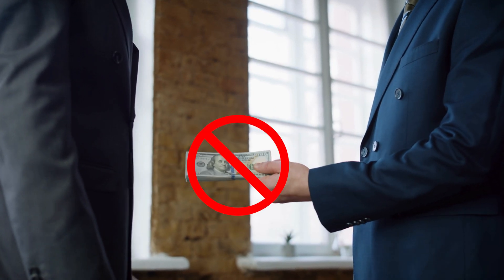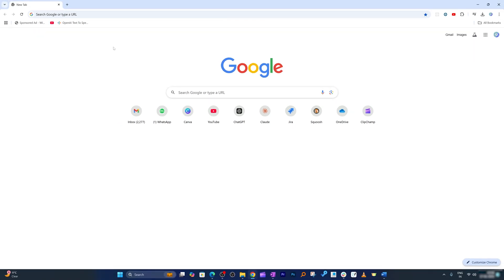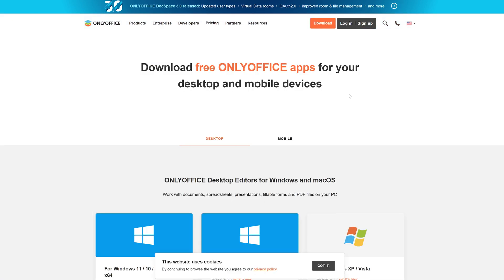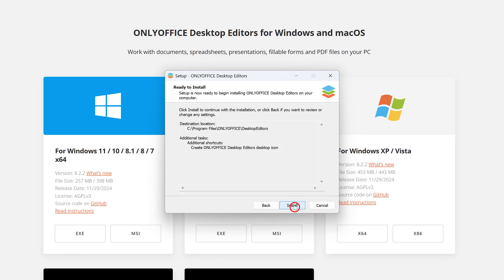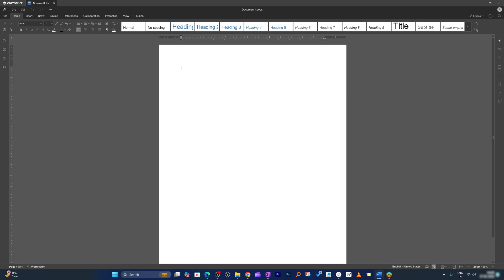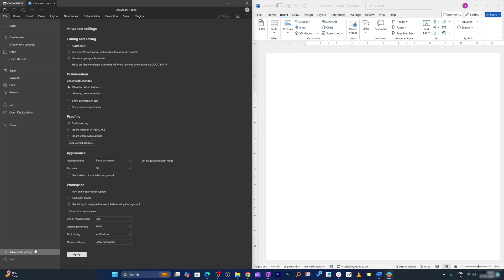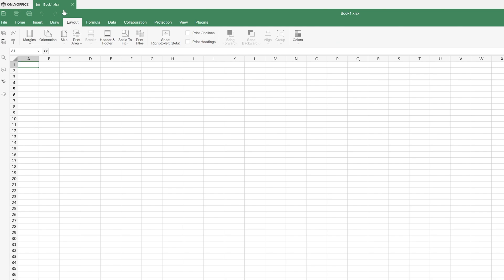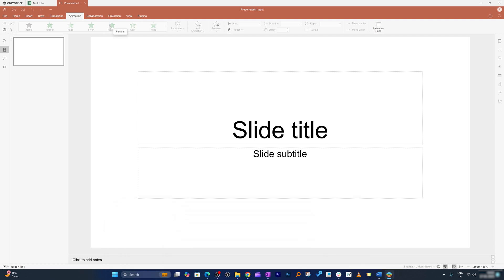Microsoft Office Too Expensive? Meet OnlyOffice – It’s FREE!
Looking for a free offline alternative to Microsoft Office? This video is for you! I’ll show you OnlyOffice, a great tool that works just like Microsoft Office, with Word, Excel, and PowerPoint alternatives. Watch as I walk you through how to download, install, and use its features step by step.
📌 What you'll Covered:
● Introduction to OnlyOffice
●How to Download & Install OnlyOffice
●Comparing OnlyOffice to Microsoft Office
●Real Time Use OnlyOffice for Word Documents & Spreadsheets

📌 TIMESTAMPS📌
00:00 - Introduction to Free Microsoft Office Alternative
00:22 - Downloading OnlyOffice
01:04 - Installing OnlyOffice on Windows 11
01:23 - Exploring OnlyOffice Document (Word Alternative)
01:33 - Comparing OnlyOffice Word Interface with Microsoft Word
02:13 - Exploring OnlyOffice Spreadsheet (Excel Alternative)
02:31 - Final Thought & Outro